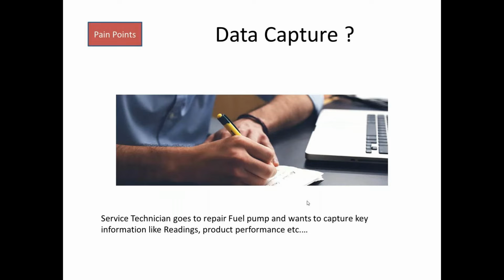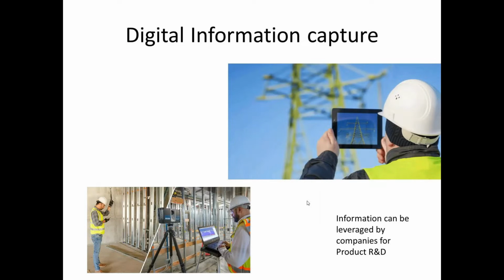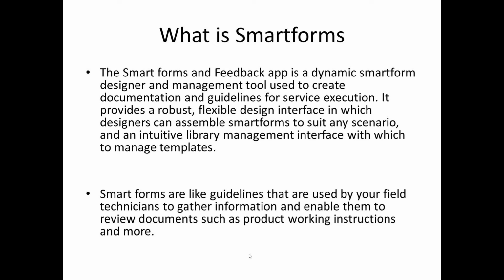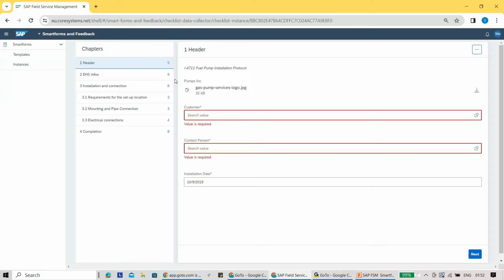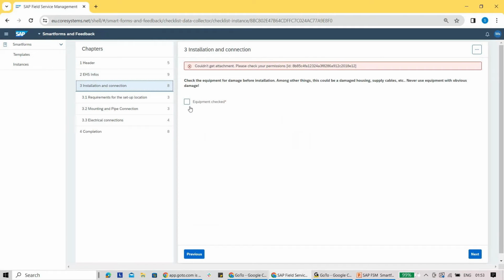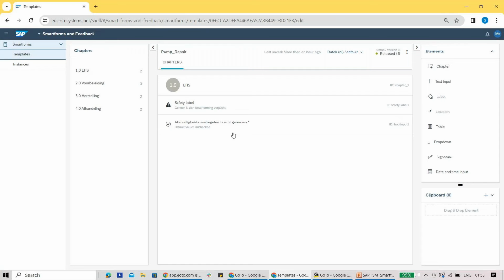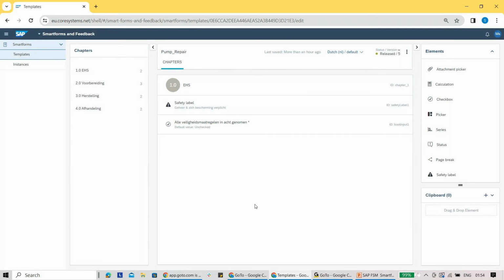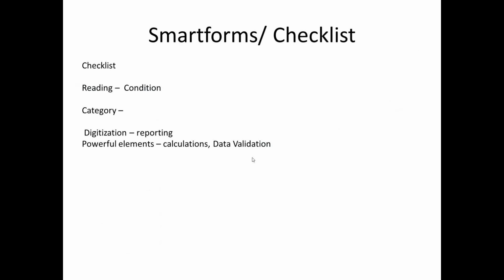SAP FSM Smartforms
Explore the efficiency revolution in field service documentation with SAP FSM Smartforms - Your guide to intelligent, customizable forms that simplify data capture and enhance communication in real-time.

Please reach out if you have any queries.